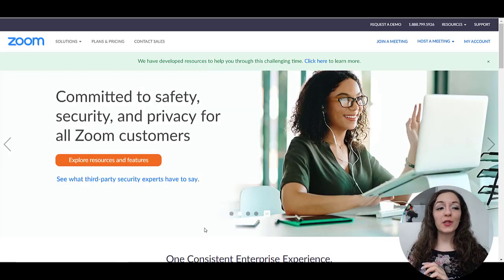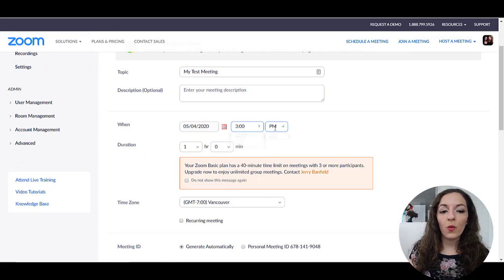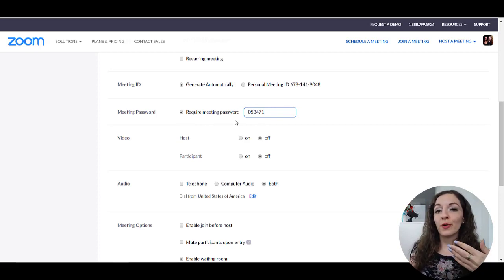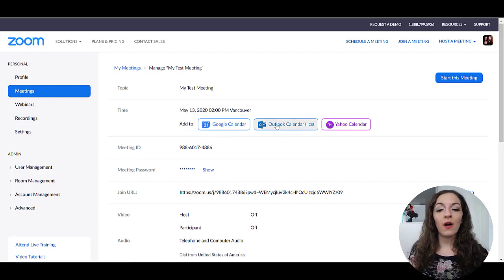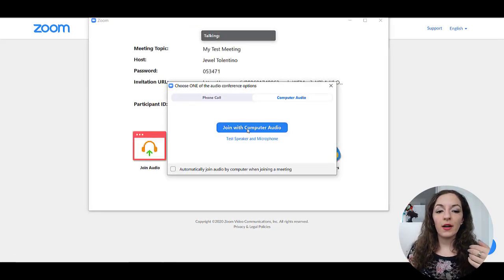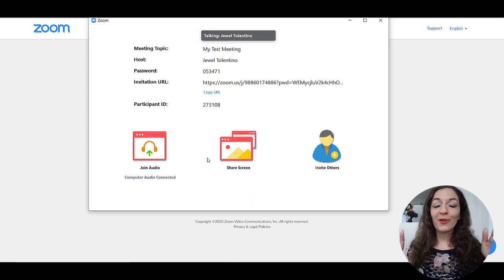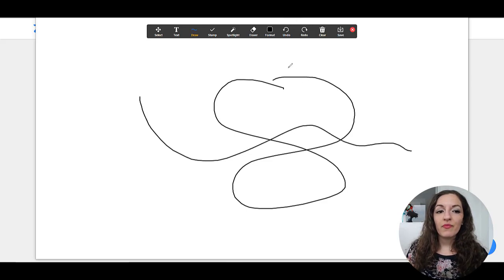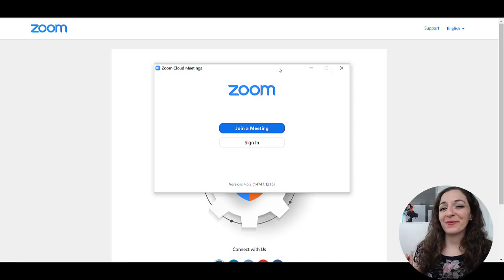How to Set Up a Zoom Meeting & Host from Start to Finish [Step by Step]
How to Set Up a Zoom Meeting as a Host // Here's another Zoom tutorial for beginners where I show you how to set up a Zoom meeting as a host from start to finish. We'll look at how to schedule your Zoom meeting, invite your participants, what it looks like when you host, and how to end the meeting.

➤ Simple Setup Under $200 We Use for Zoom Meetings:

1. Logitech c930e HD Webcam

2. Fifine USB Microphone

3. Ubeesize Ring Light

4. USB Port